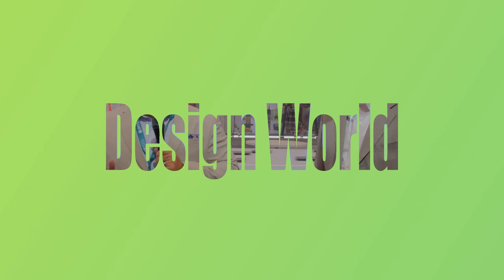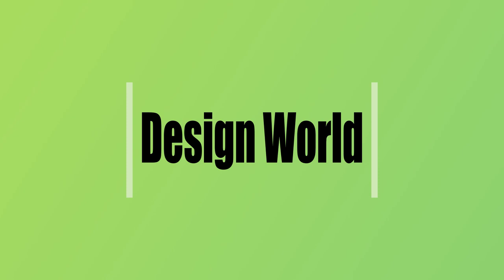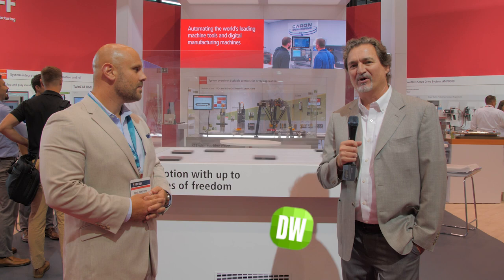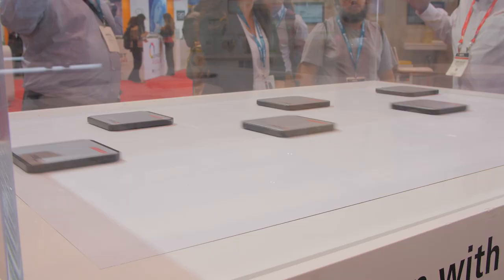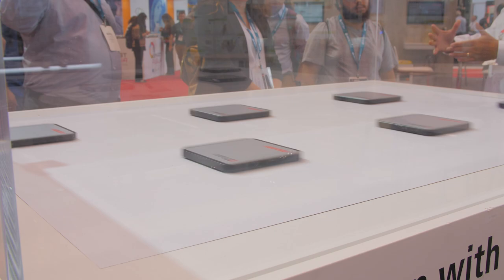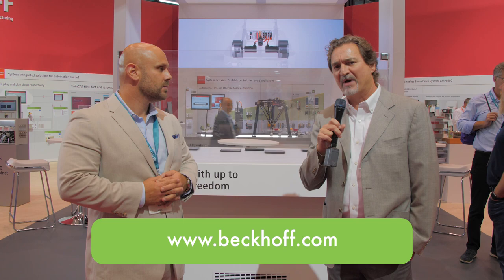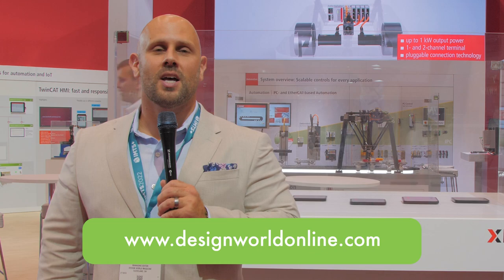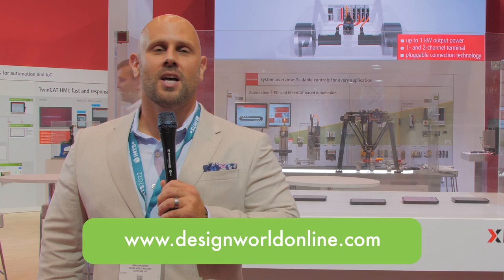Beckhoff floating tiles move like magic | IMTS 2022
Design World's managing editor, Mike Santora, visits the Beckhoff booth at the IMTS 2022 show in Chicago.